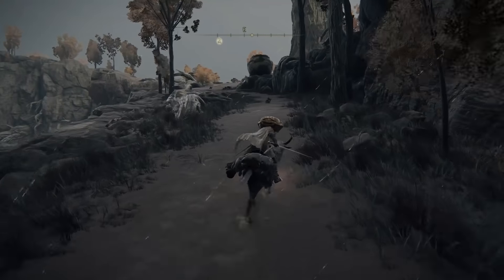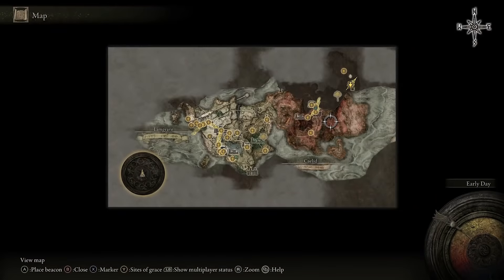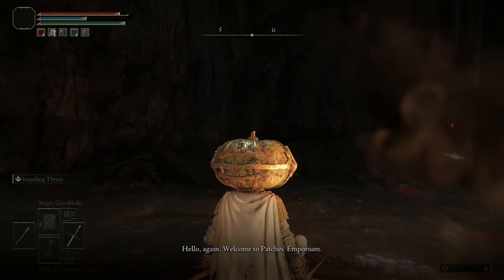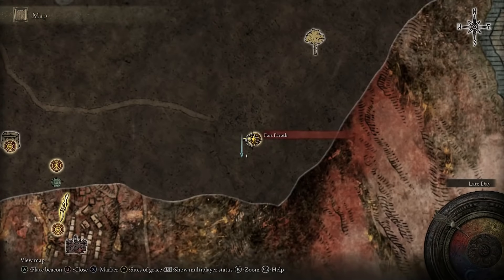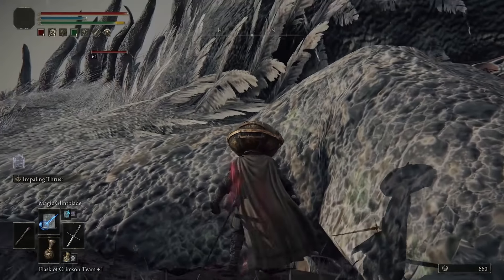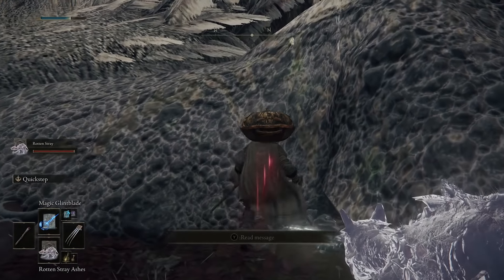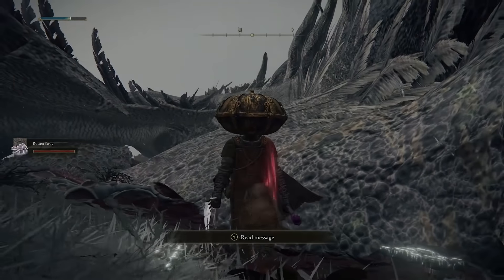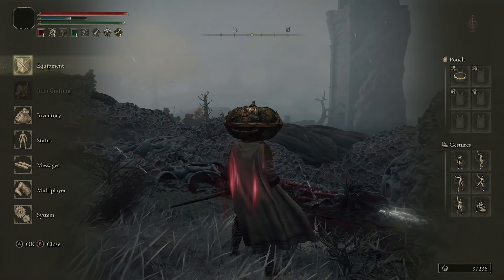Elden Ring How To Get 100k Runes Fast - Kill The Sleeping Dragon With This Method Easy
Here Gamers Is a great way to Get 100k + runes in Elden Ring Fast and easy.
If you want to know how to get runes fast. With this insane trick you will be able to get 100k or more very fast very easy and with no fighting involved.